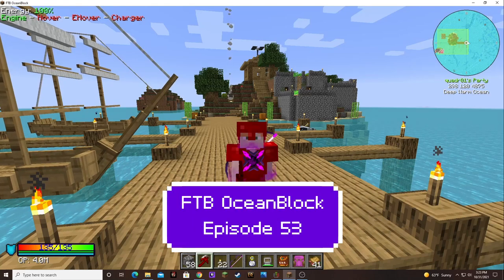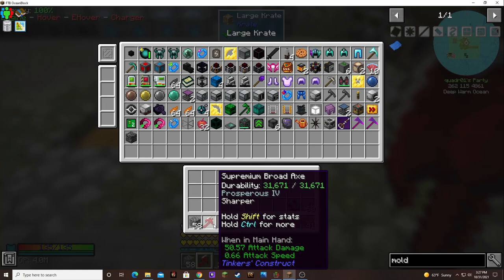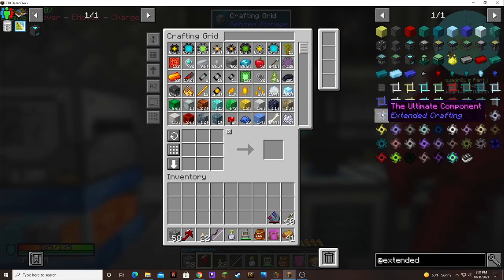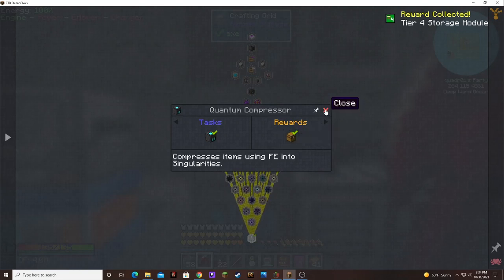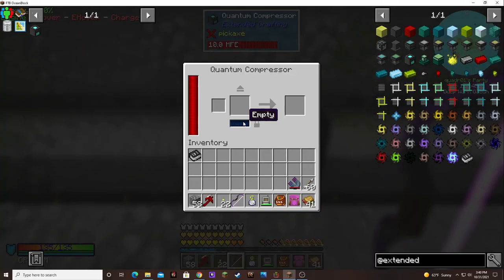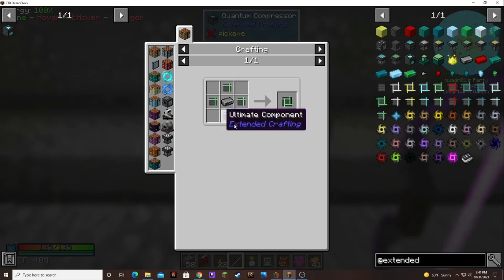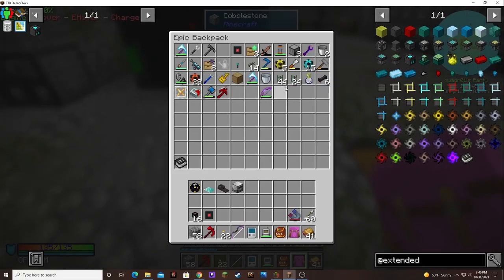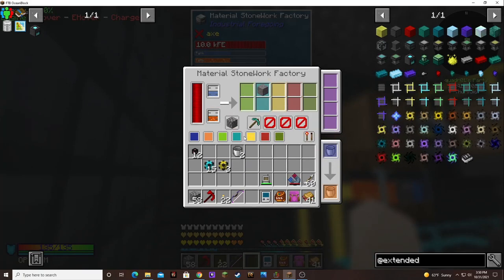Ocean Block Episode 53: Quantum Compressor